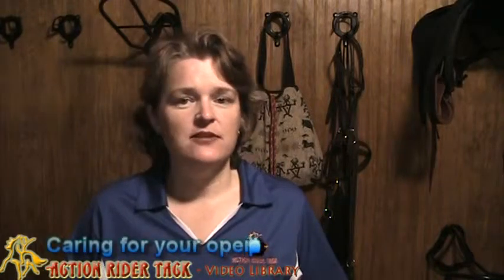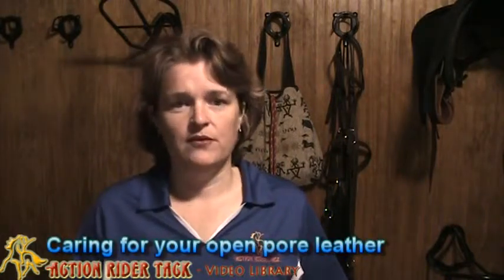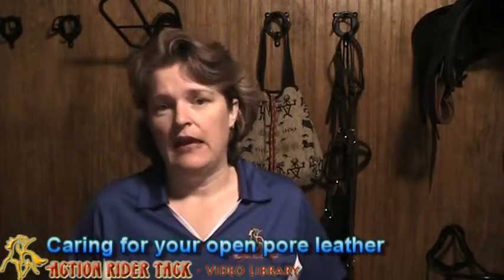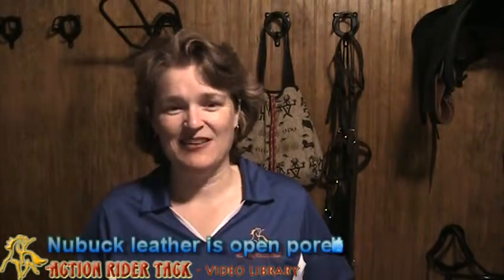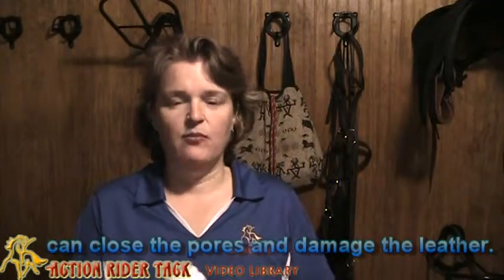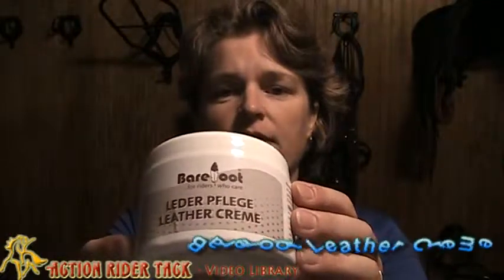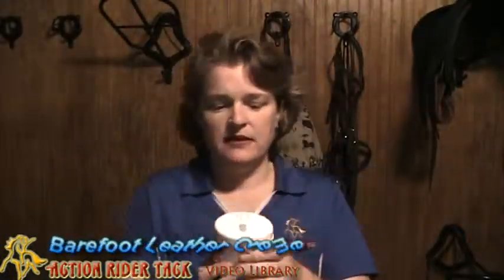Cleaning Open Pore Leather: Barefoot Leather Creme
- Open pore leathers shouldn't be cleaned with any oil or conditioner because they will begin to fill the pores and cause degradation of the leather shortening the lifespan. To answer this problem, Barefoot created Barefoot Leather Creme for open pore leather. Smart idea considering that all of their leather saddles are made of open pore leather! You will love this creme and how clean and supple it makes your leather.